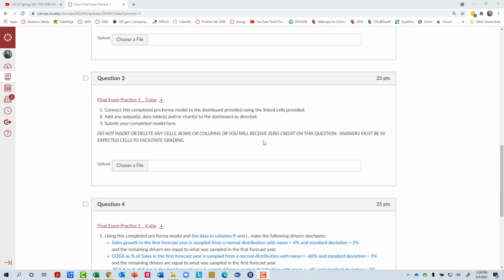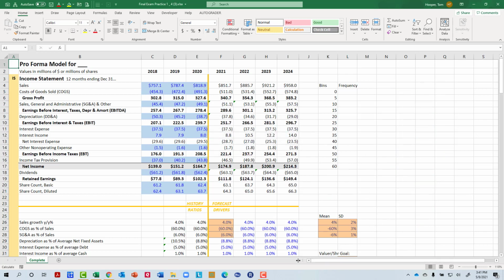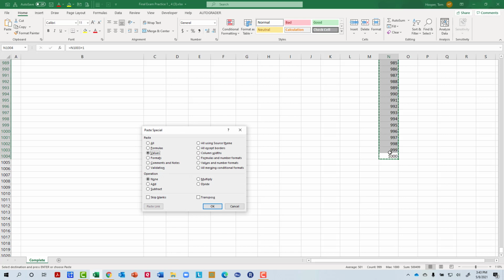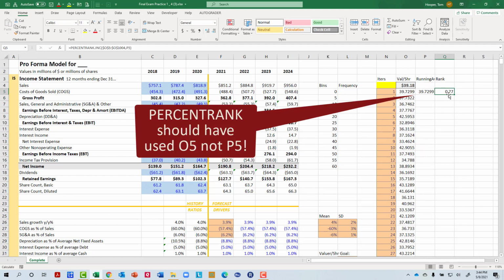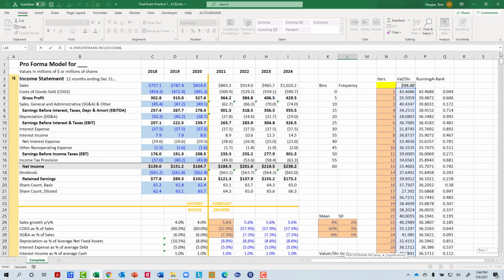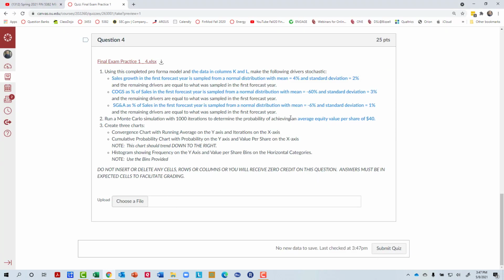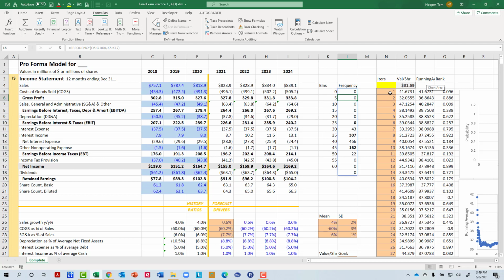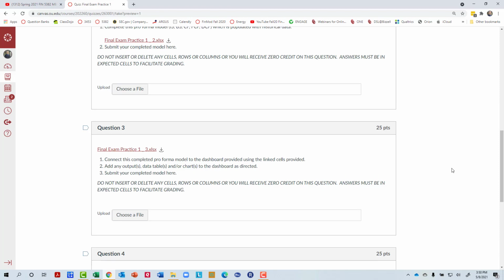Final Exam Dry Run Part 4